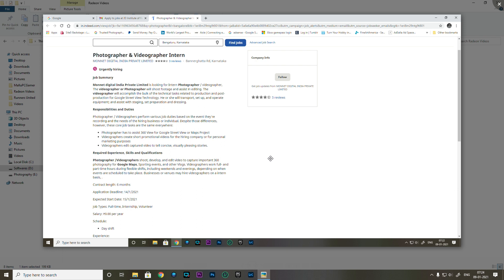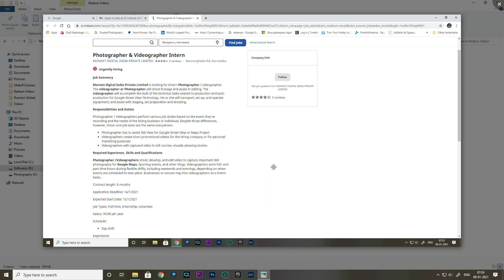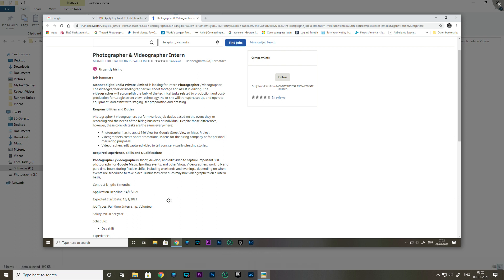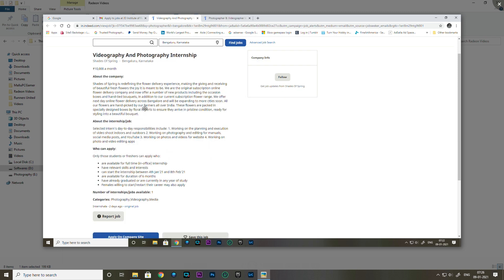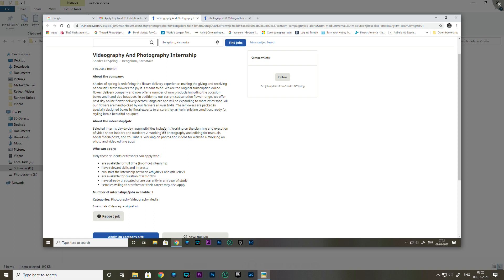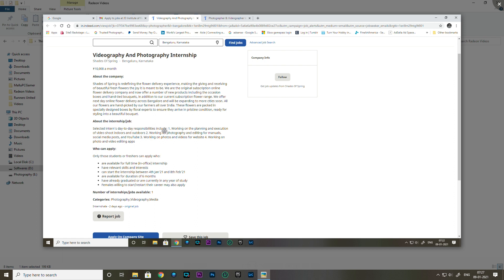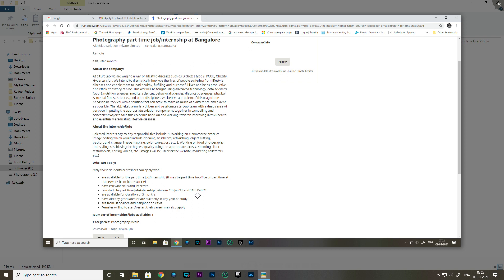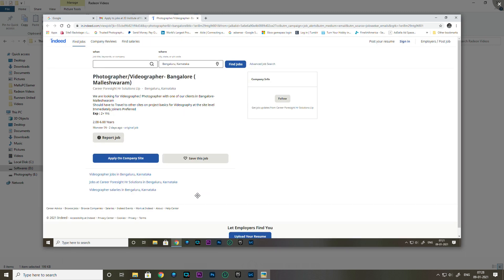Photography, Videography Jobs in Bangalore #1 | Malayalam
MEMBER BENEFITS:

Level 1 Member (Rs.29):

a) Seperate sub reddit to share photos and get comments and tips on improving photography
b) Special mention before each "rajeev's vlogs" video in youtube
c) VIP badge in comments section for members

Level 2 Member (Rs.159):

All level 1 benefits

Added benefits:

a) Access to telegram group and channel with mentorship from four professional photographers
in macro, fashion, wedding, and baby photography
b) Monthly members only live Q&A stream
c) Member request videos in youtube channel

JOIN NOW!!!

To know about Tamron Lenses, Contact Mr.Venkitesh (Zonal Manager): 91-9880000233